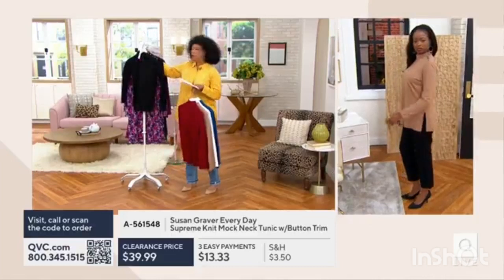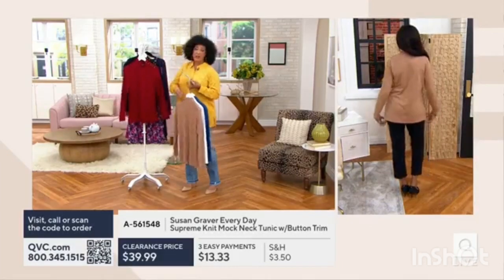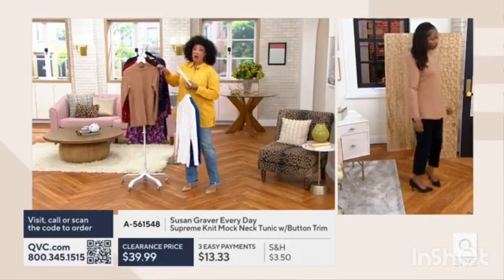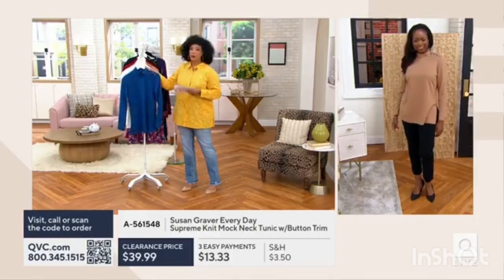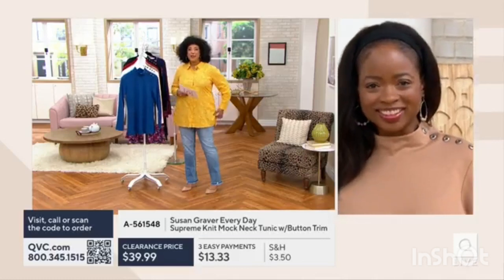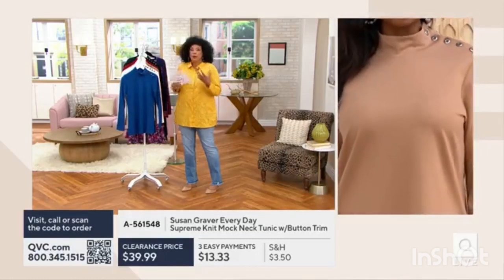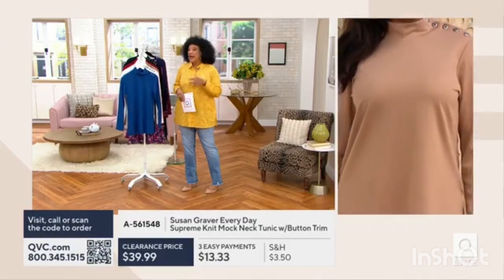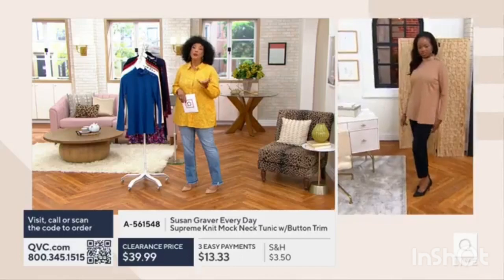Susan Graver Everyday Supreme Knit Mock Neck Tunic with Button Trim earlier today